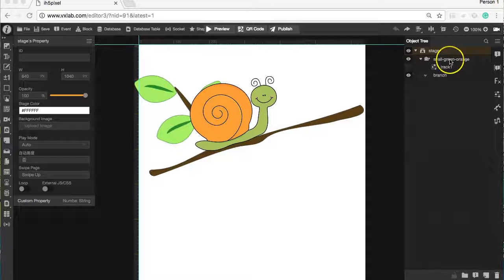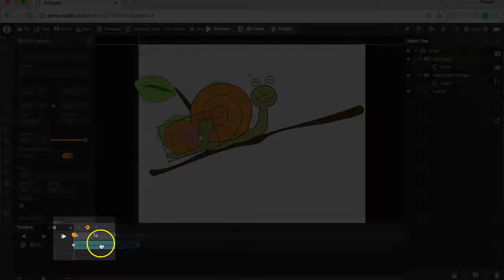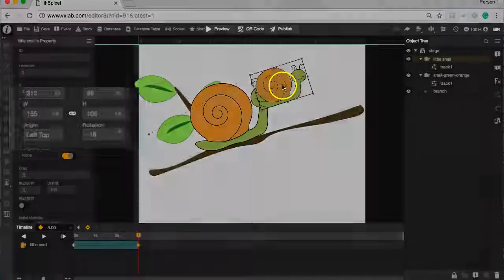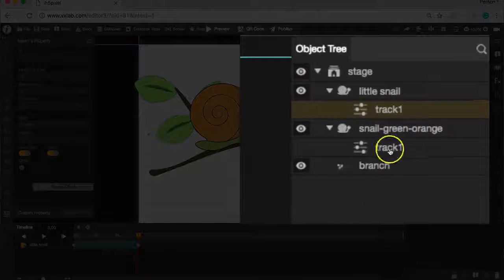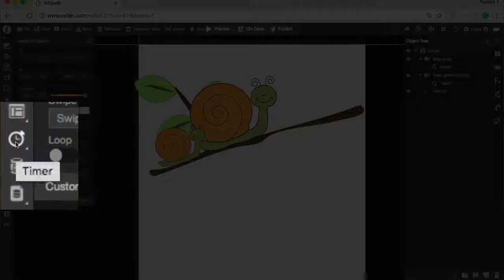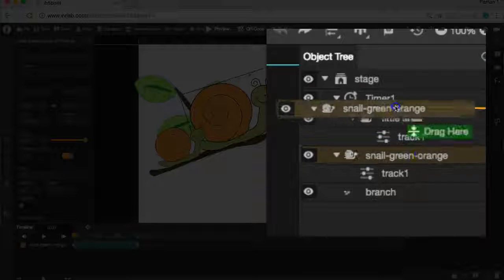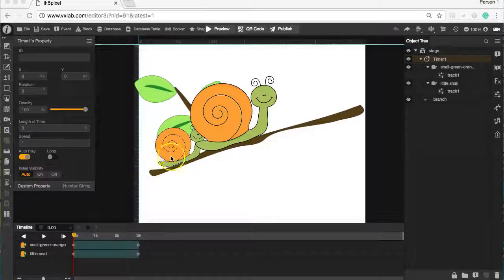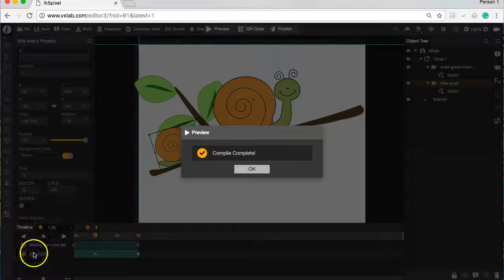Animation - Introduction of Timeline Part II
We will learn more about Timeline in this video by using Timer.